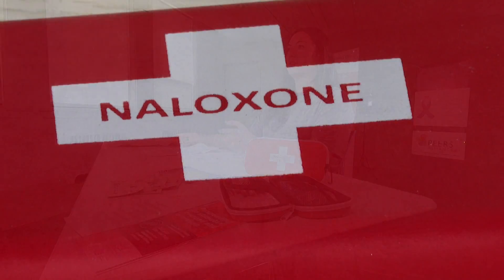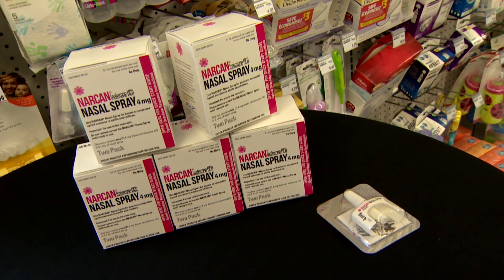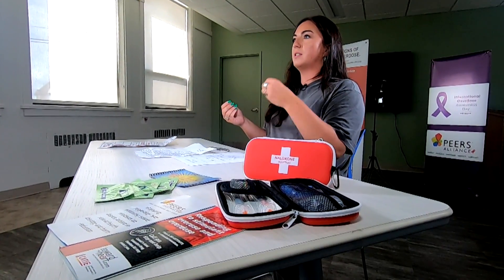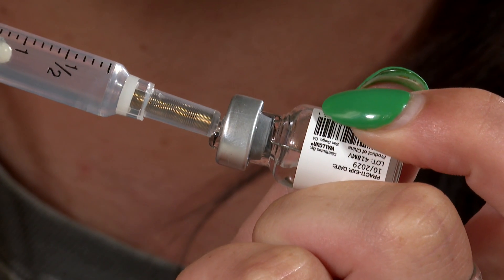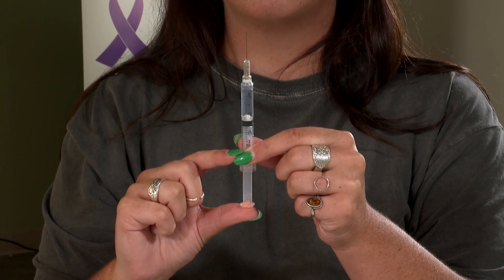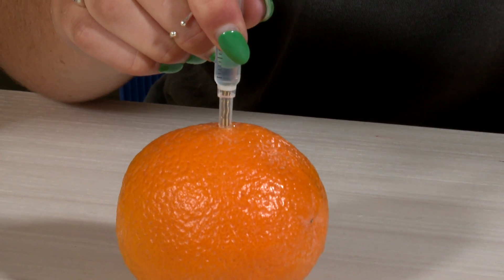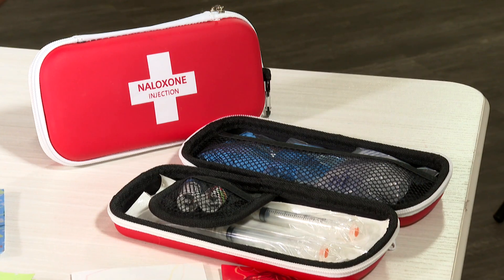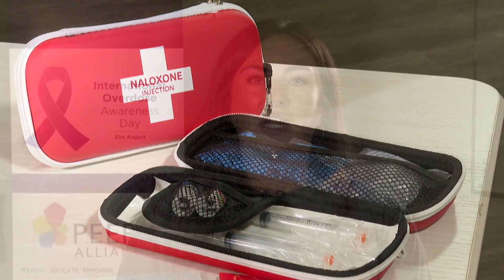How to use a naloxone kit on someone who overdosed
Wearing personal protective equipment and following the naloxone kit's directions are among the things you should do.